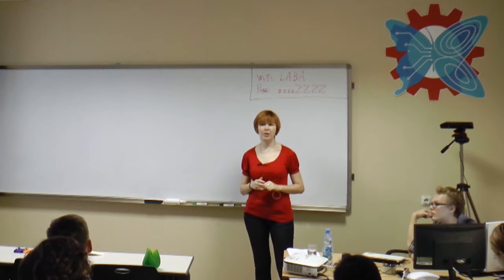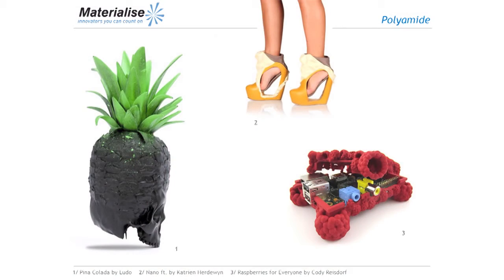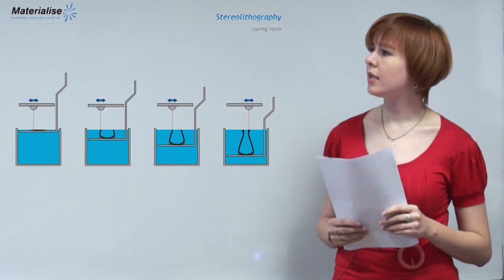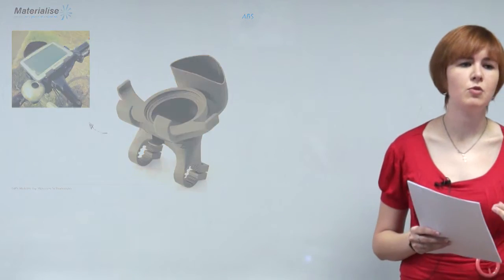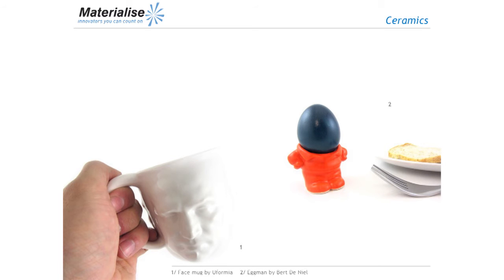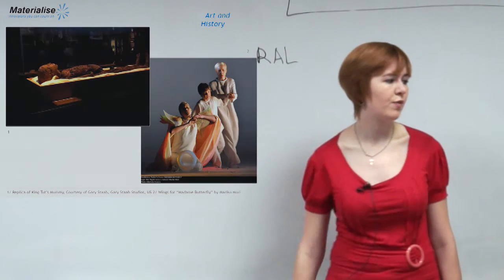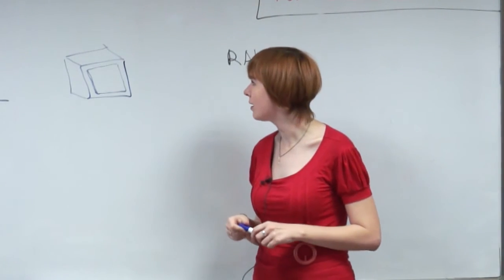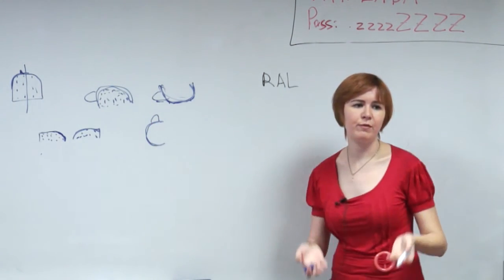3D Printing: Road to the Future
Darya Kireyeva, Customer Support Engineer, is talking about experience of Materialise in using and developing materials for 3D-printing.
Summer School AACIMP - 2015. Stream of 3D-Printing.